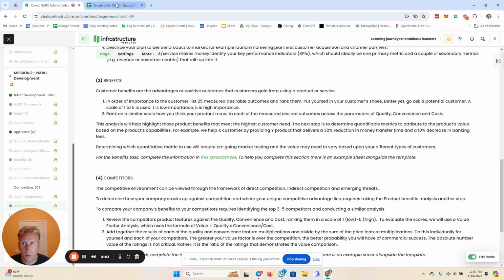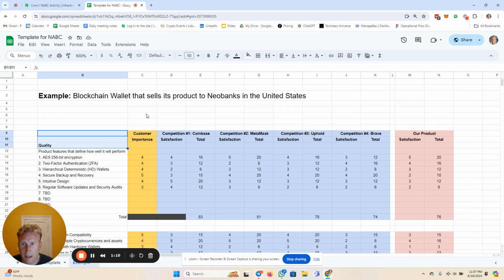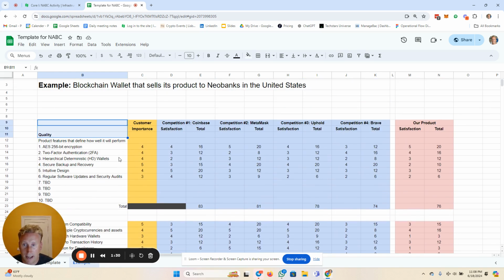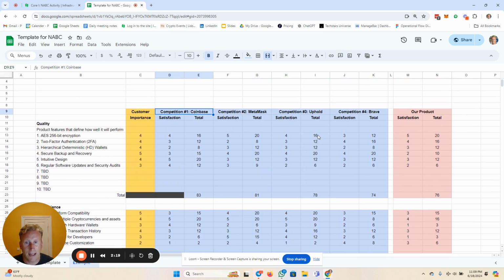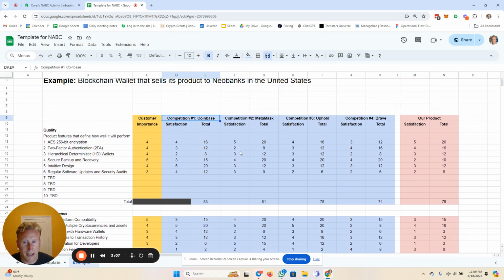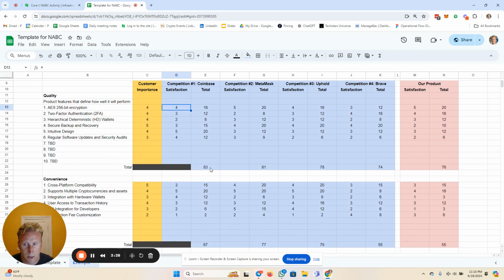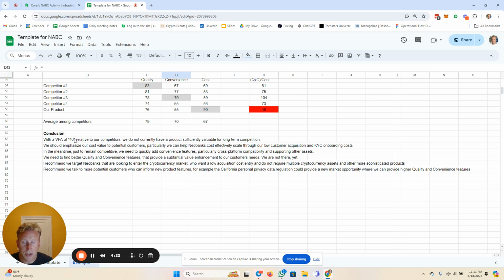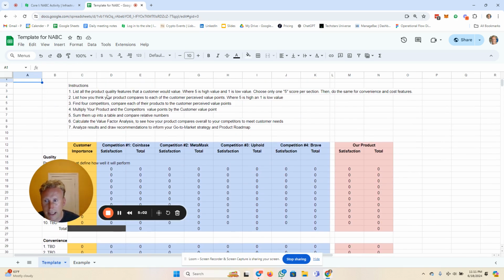Completing NABC Activity 📊